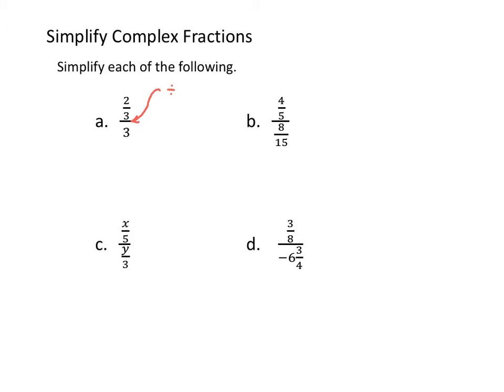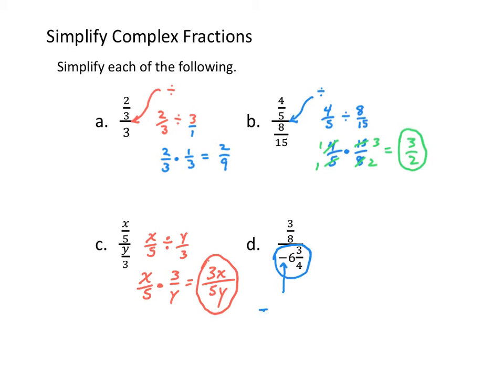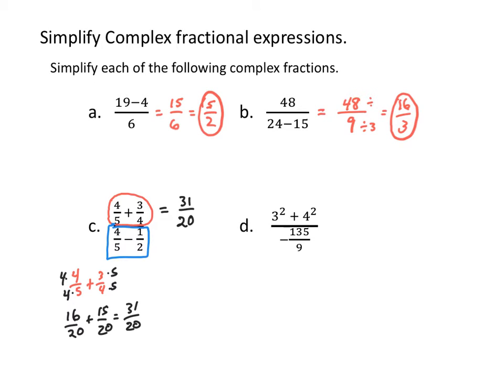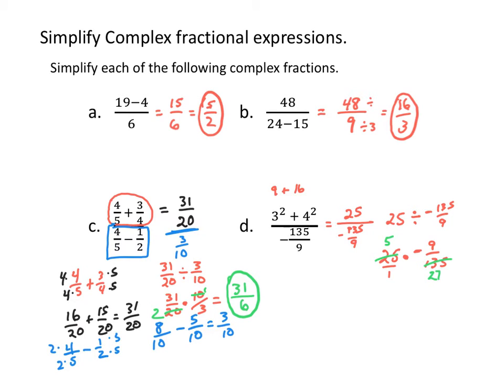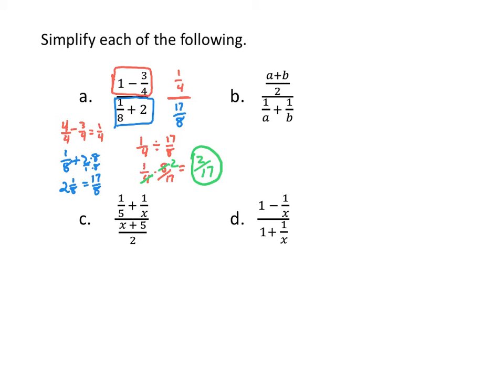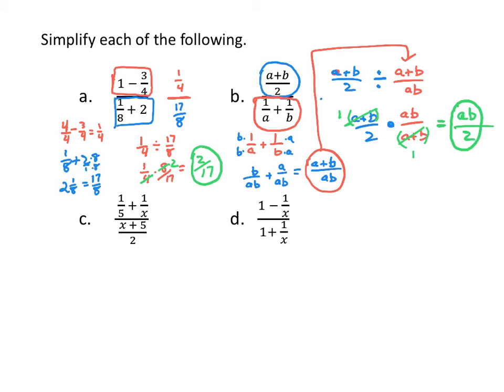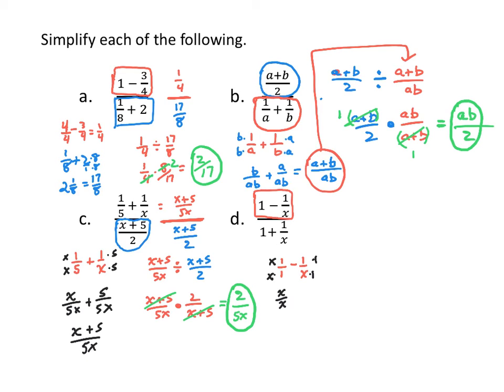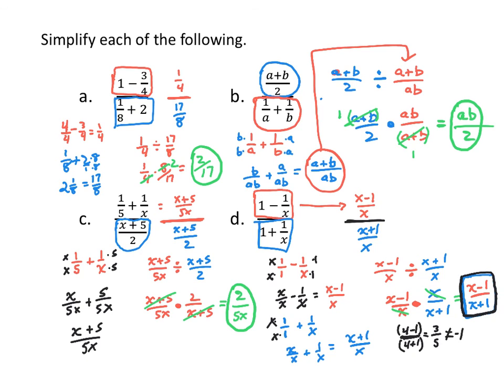Lesson 1B Part 2 Complex Fractions